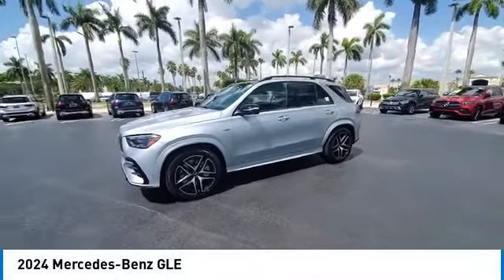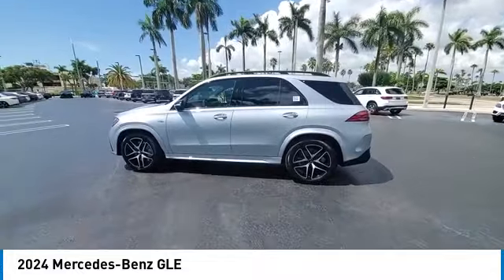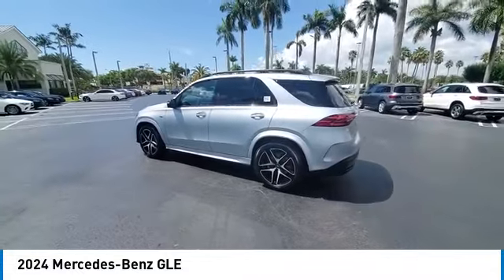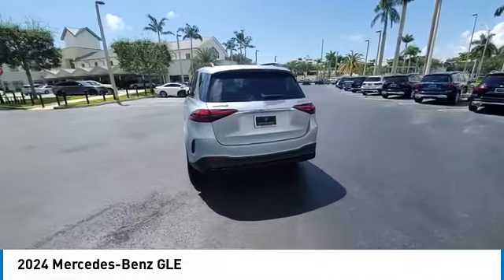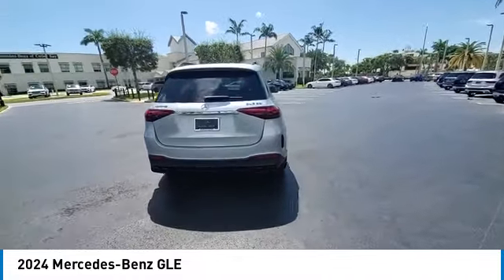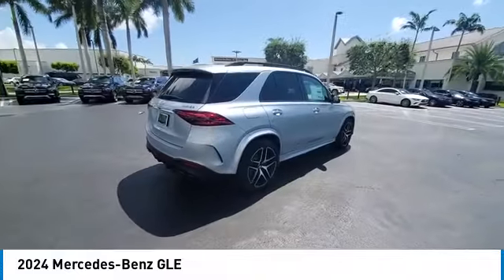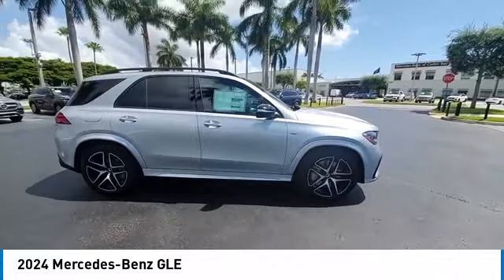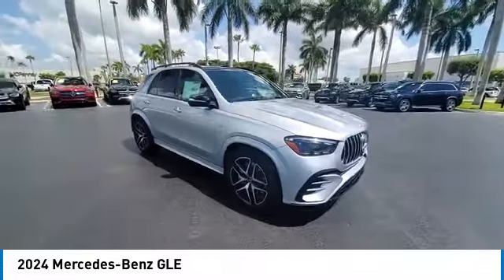2024 Mercedes-Benz GLE near me Cutler Bay, Homestead, Miami, Kendall RA904752 RA904752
New 2024 Mercedes-Benz GLE near me Cutler Bay, Homestead, Miami,FL at Mercedes Benz of Cutler Bay.